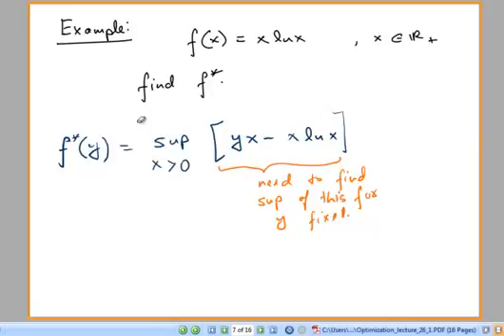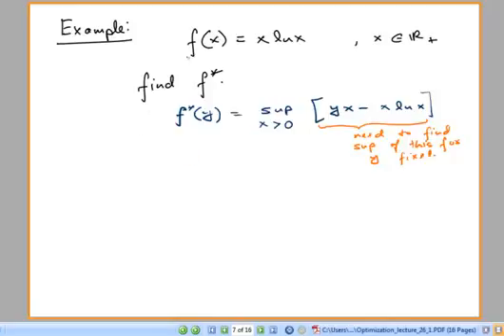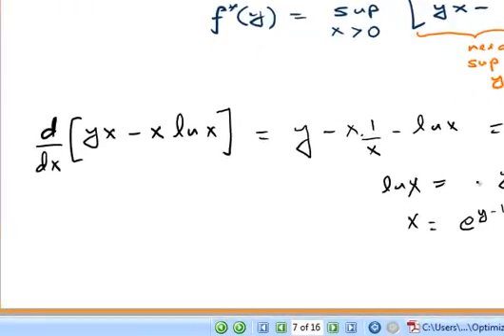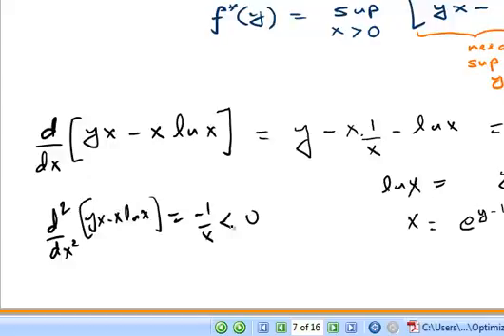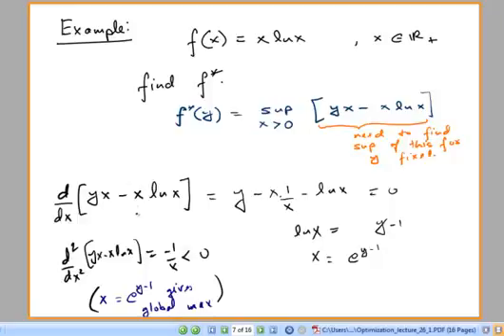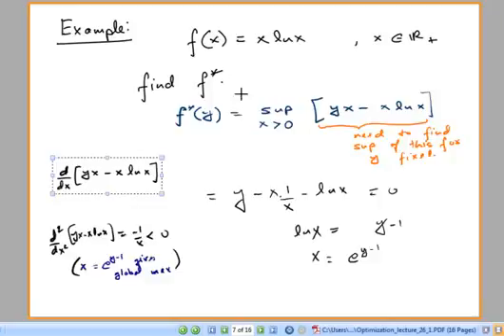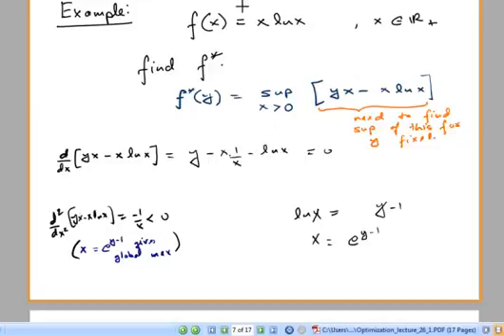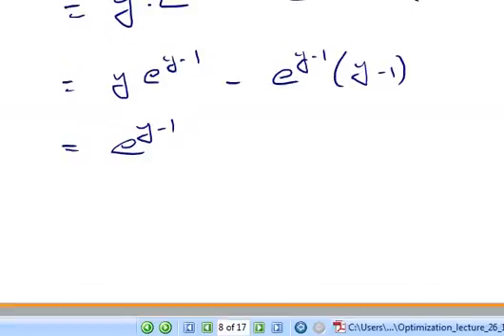optimization 26th March - part 3